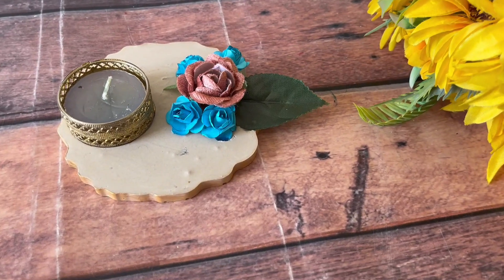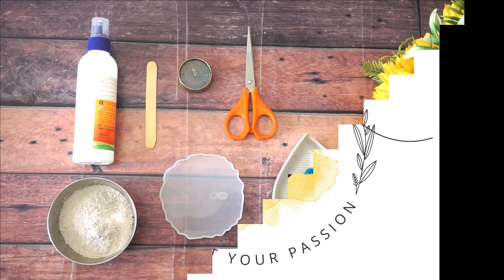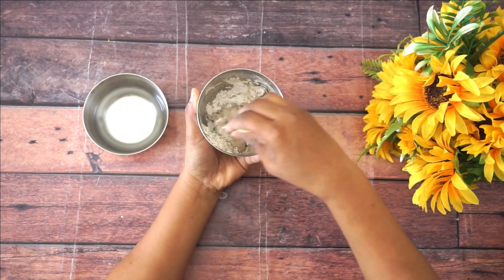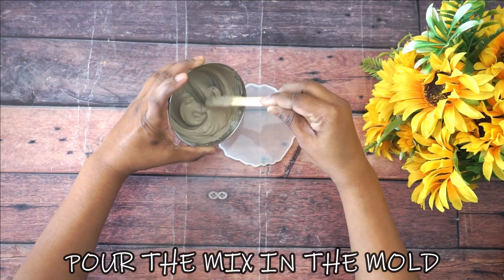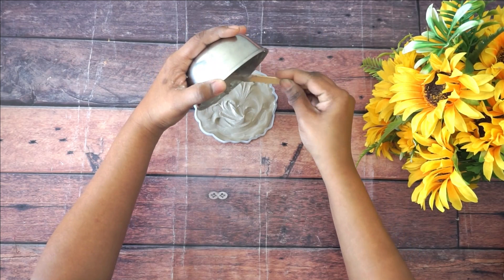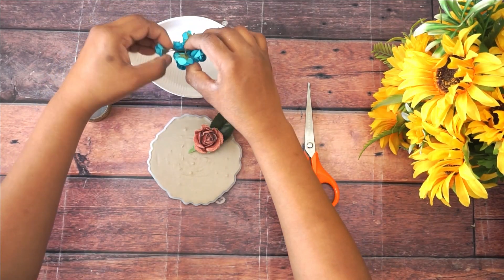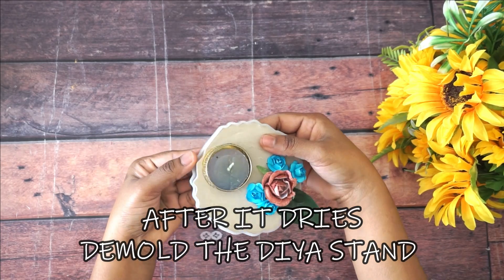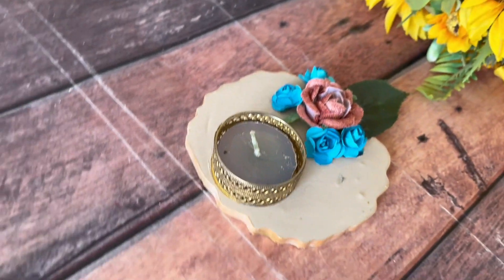EASY TO MAKE CEMENT CANDLE DIYA STAND | DIY